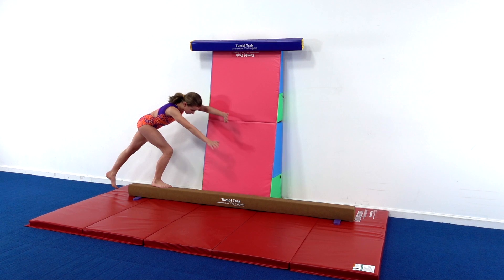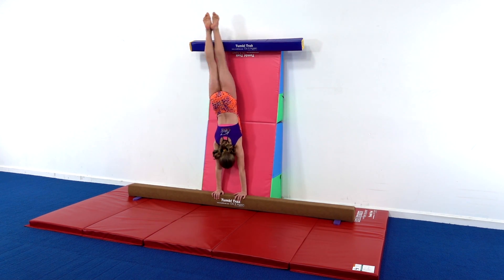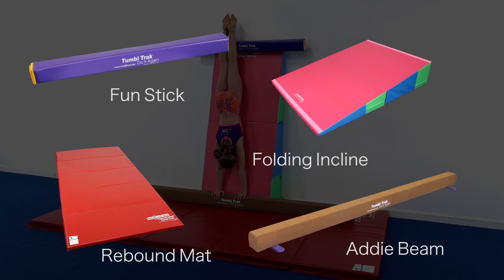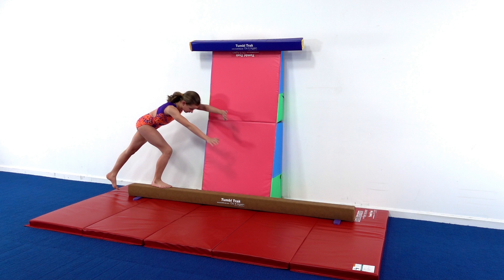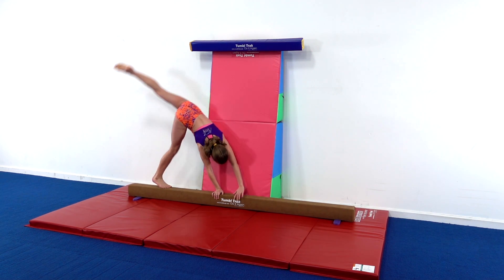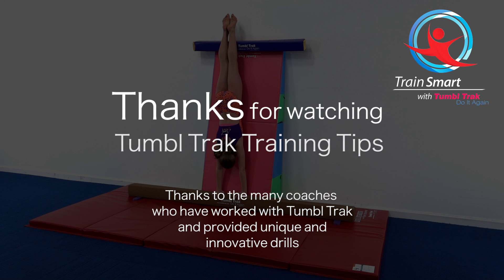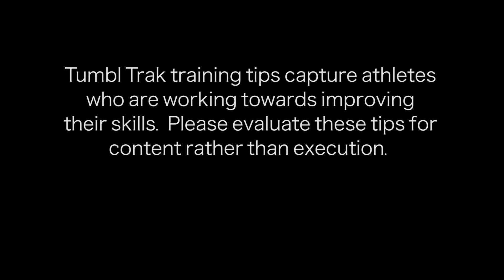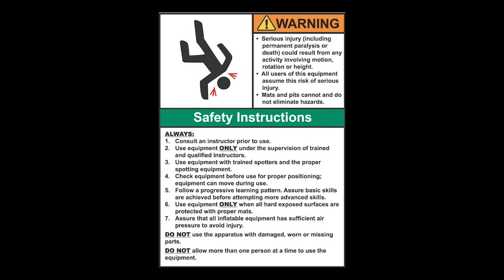Side Handstand Body Shaping Drill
Many beginners working side handstands on beam tend to reach straight down, stick their head out, and kick their legs around the side preventing their feet from traveling over their head. This drill will help target those natural tendencies and prevent those common mistakes.  Use a wedge against the wall with a Fun Stick attached at the top to help encourage the athlete to kick overhead and shape their handstand to be positioned over their body.